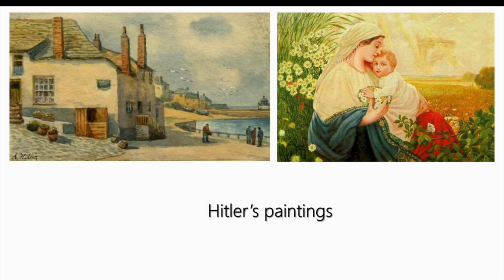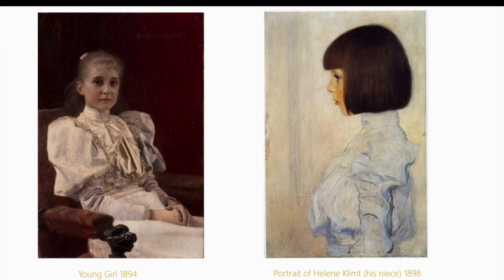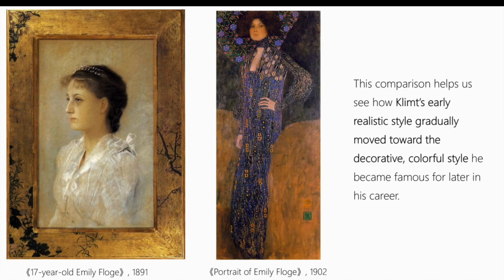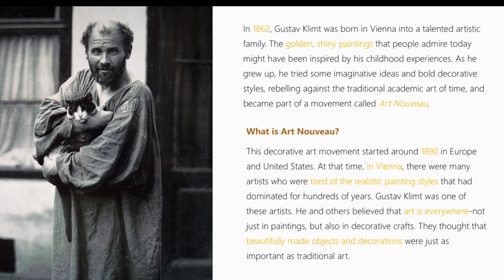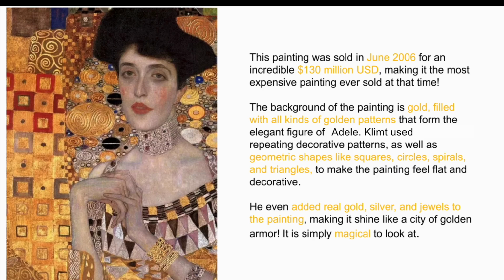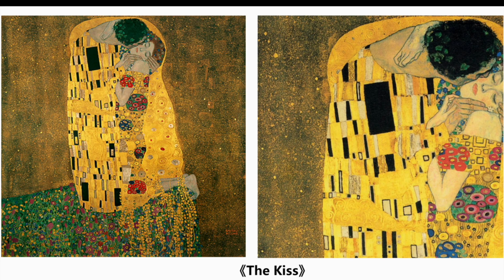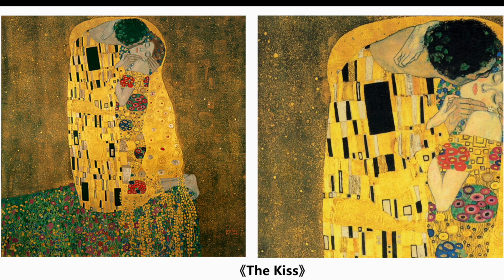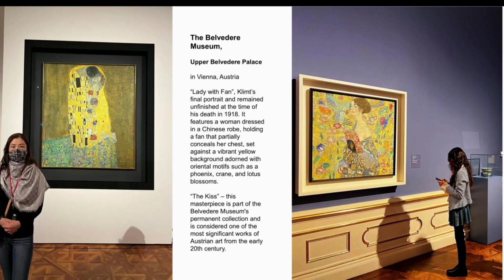Gustav Klimt - Klimt's Ornamental Designs